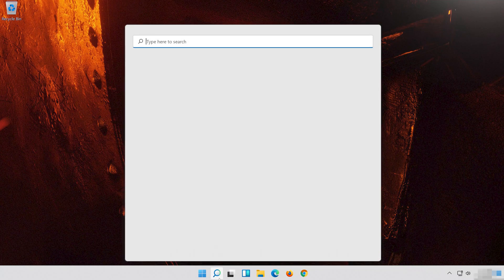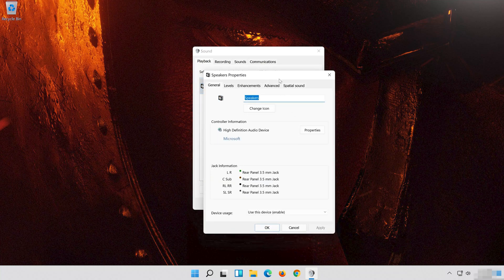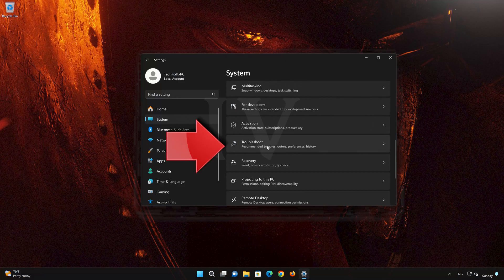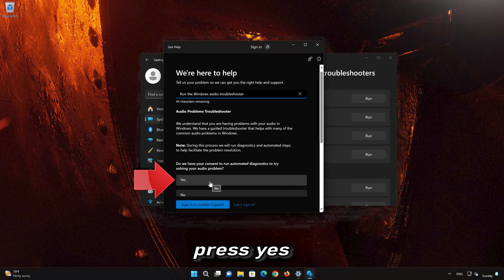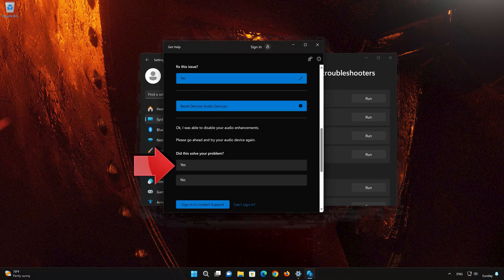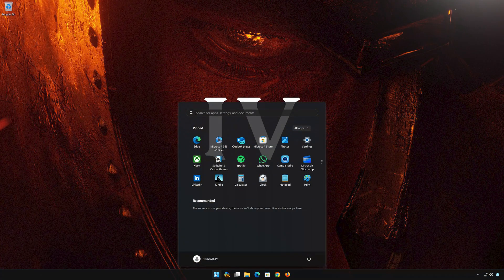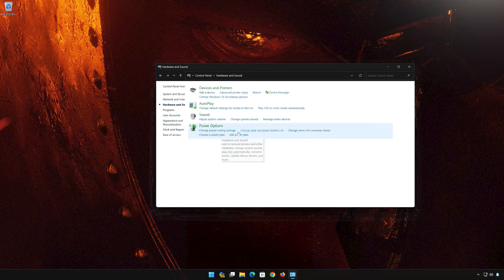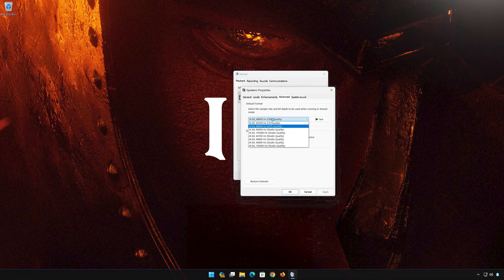The Elder Scrolls IV Oblivion Remastered Fix AUDIO not working Crackling or distorted audio 🔇🔥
Is the audio in The Elder Scrolls IV: Oblivion Remastered not working, crackling, distorted, or cutting out? 🎧 Whether you're experiencing no sound, weird static noises, or broken audio effects, this video will walk you through step-by-step solutions to fix sound issues in Oblivion Remastered on Windows 11 and Windows 10.

Common Audio Issues Covered:
No sound or music
Crackling or popping noises
Distorted, delayed, or looping sound effects
Audio not outputting to the correct device

 》 CHAPTERS 《

00:00 Intro
00:17 Solution 1
01:16 Solution 2
02:24 Solution 3
03:49 Solution 4
05:04 Outro